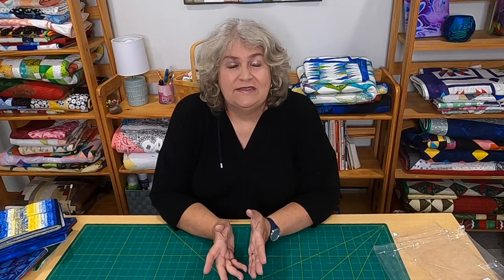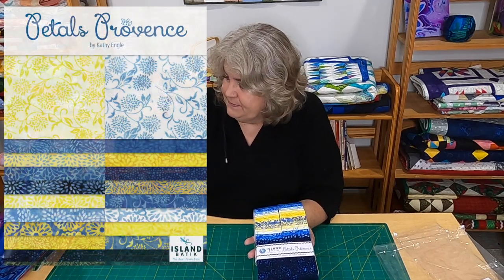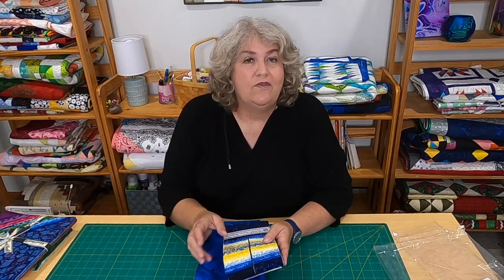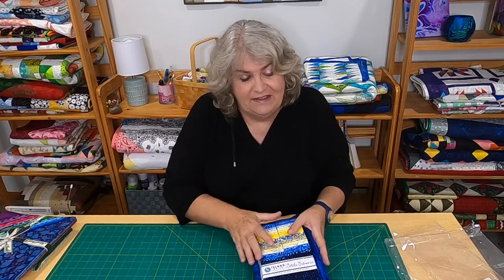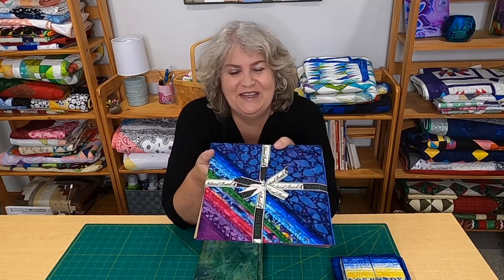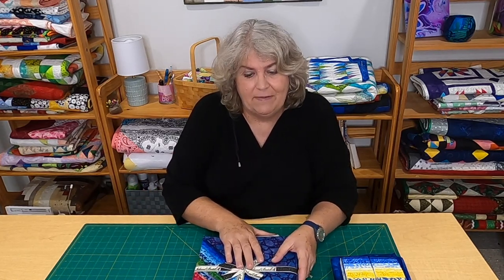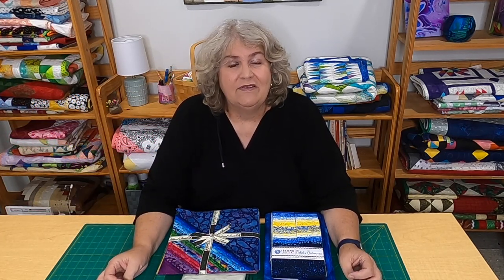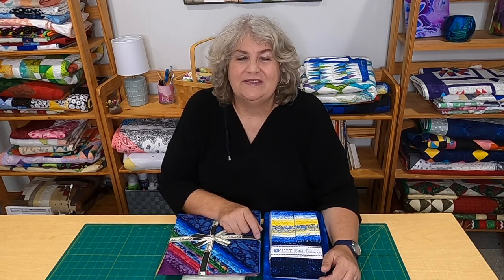Island Batik Precuts and Yardage Unboxing - More 2021 Island Batik Ambassador Goodies!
Because all of the shipping delays recently, the 2021 Island Batik Ambassadors got their precuts and coordinating fabrics a while after we got our July shipment.  See all of the beautiful fabrics we got in this extra shipment!

You can see all of the goodies I have received in 2021 here: